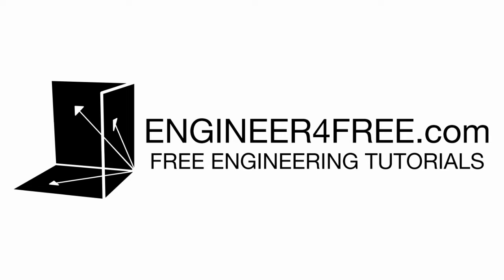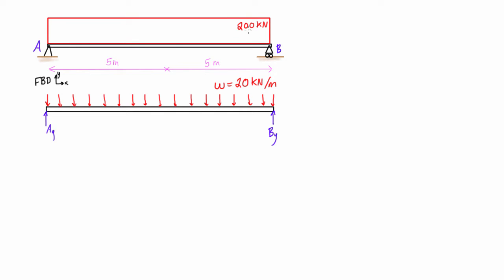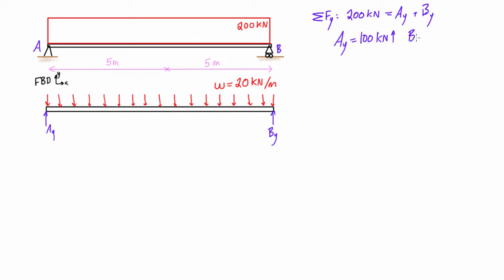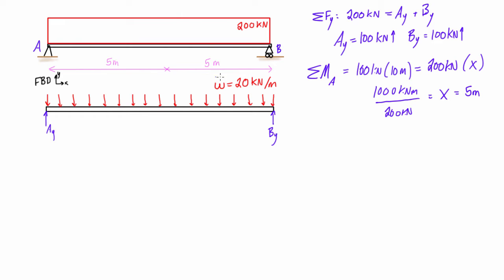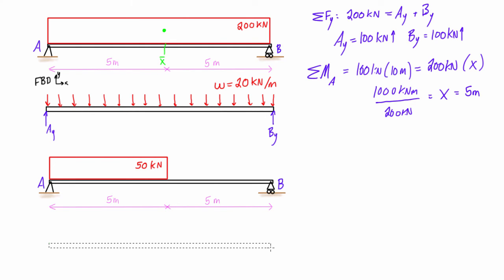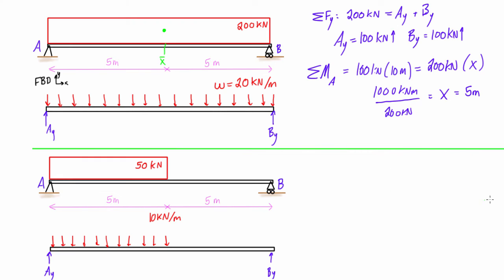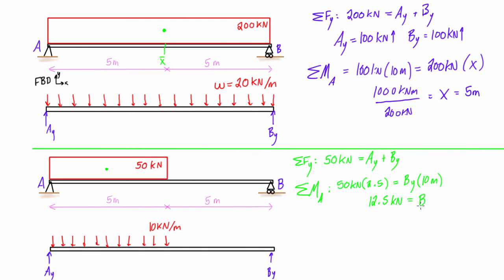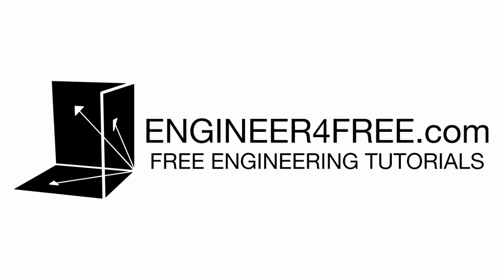Distributed loading on a beam example #1: rectangular loads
This engineering statics tutorial goes over en example with a simply supported beam with a uniformly distributed load applied to it. A rectangular shape with a constant density will have a uniformly distributed load across its length. The goal of this problem is to find the values of the reaction forces at the supports, using knowledge of centroids from the previous video.